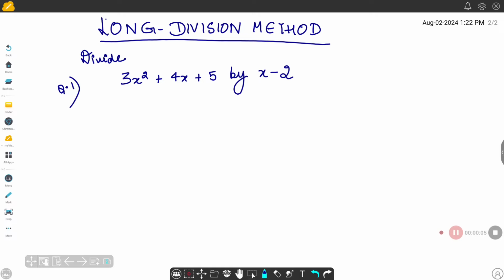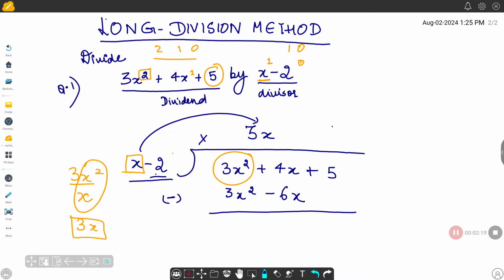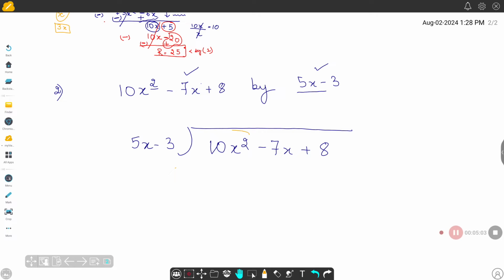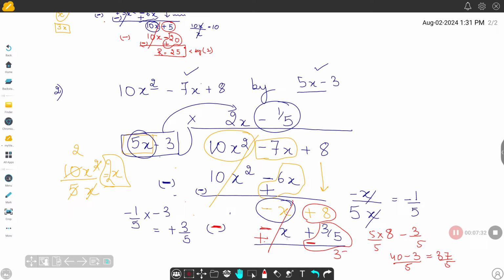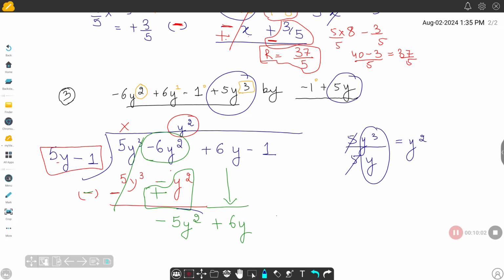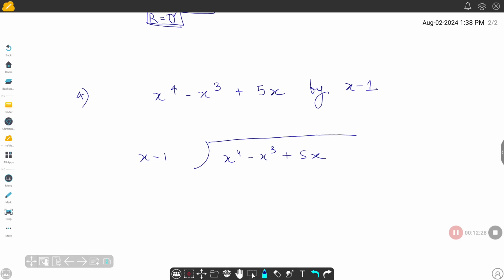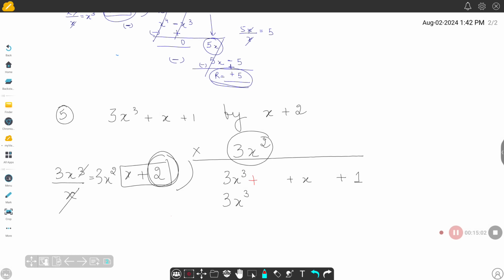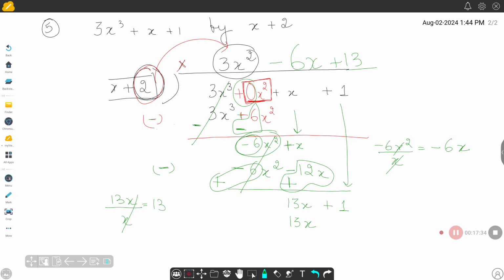CBSE Class 9 | Long Division Method of Polynomials | Study Math With Preeti Gupta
Math CBSE/NCERT important concepts & questions explained by Preeti Gupta, experienced and certified Math Educator (B.Ed, CTET, and Post Graduate - Masters in Maths from Delhi University, India)

0:00 Intro Class 9 - Long Division Method of Polynomials
0:12 Question.no.1
4:21 Question.no.2
7:47 Question.no.3
12:07 Question.no.4
13:58 Question.no.5
18:24 - Thanks! Please like, subscribe and share